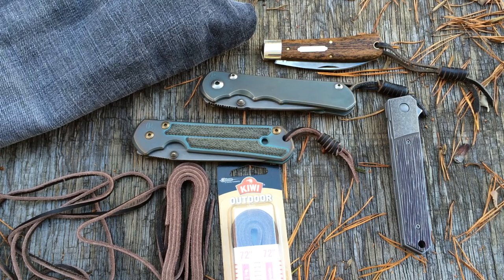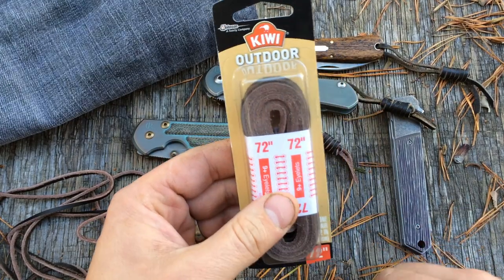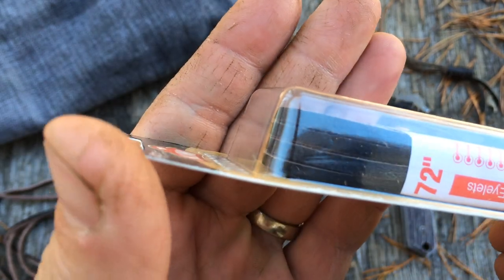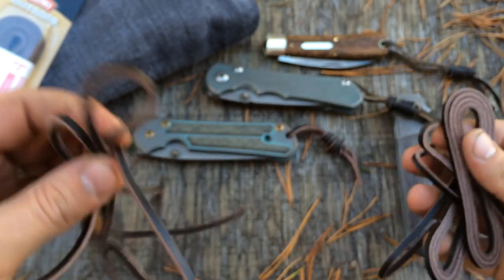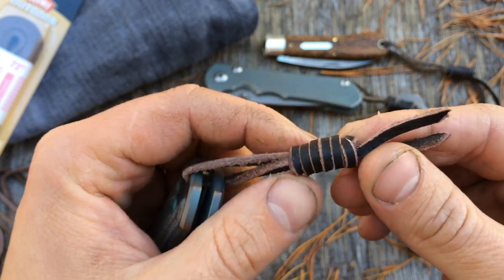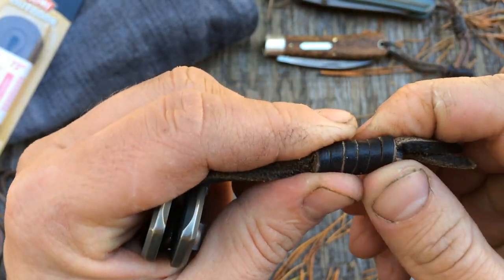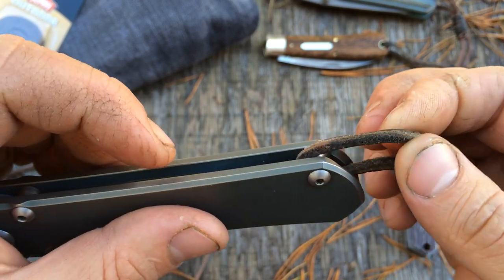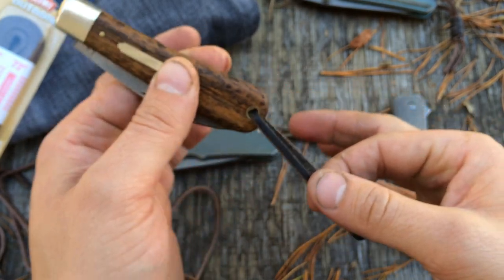How to tie a Leather Lanyard with tips and tricks, EASY and CHEAP!!!